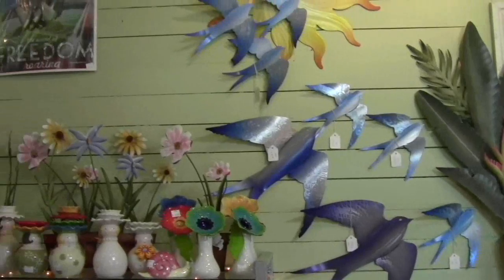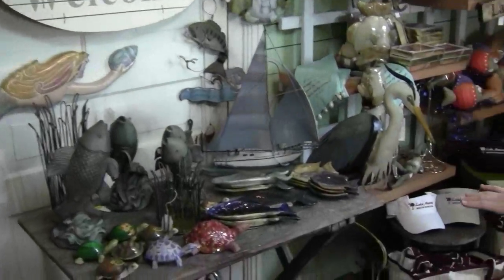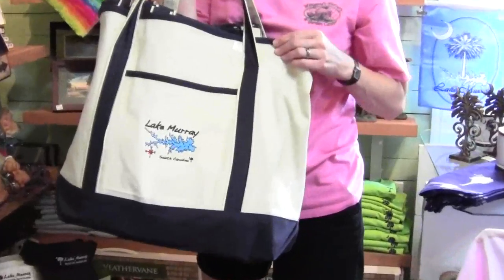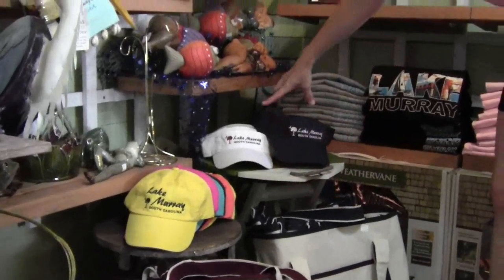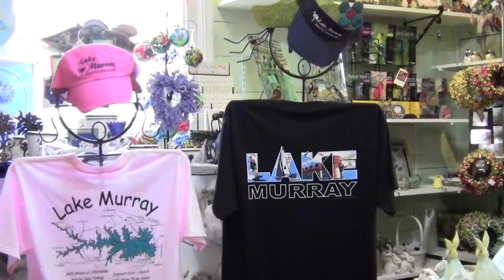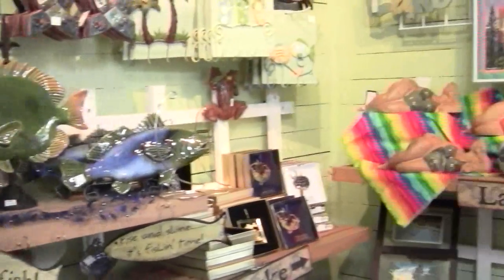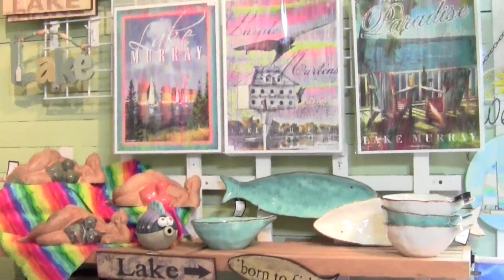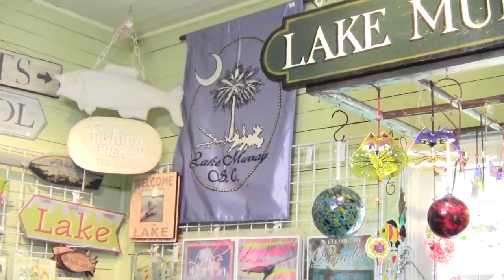Lake Murray Corner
Celebrate life on Lake Murray with inspired gifts found in the Lake Murray corner of the Gift Shoppe at Wingard's Nursery.